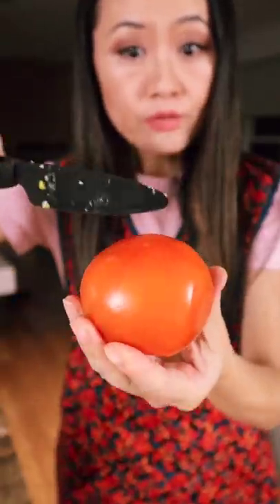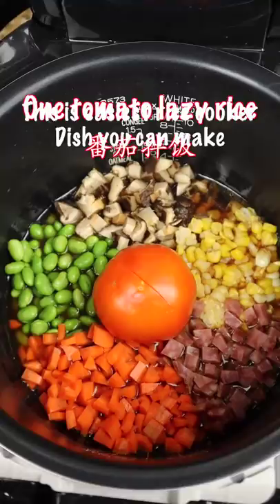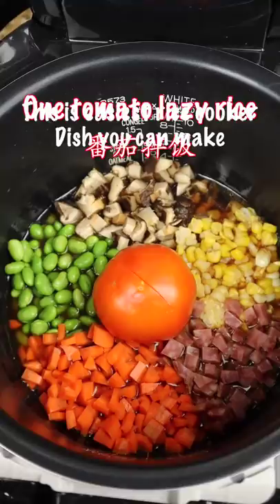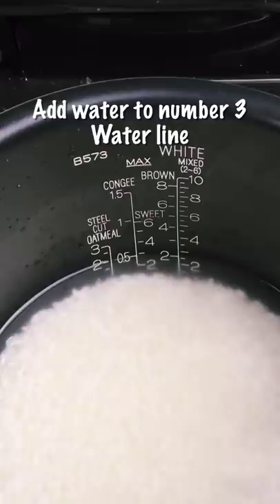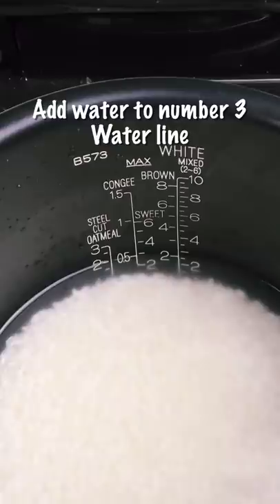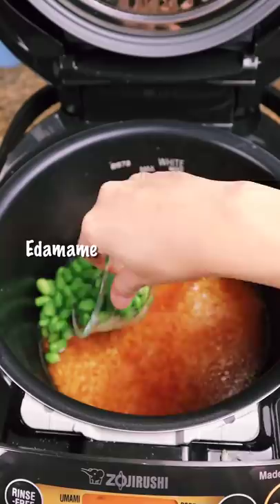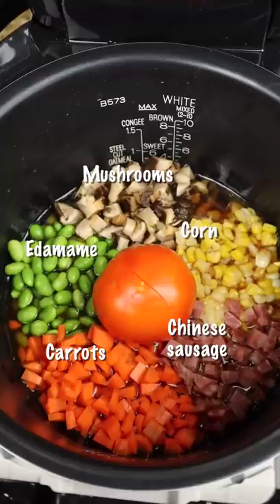Lazy rice-Super easy rice cooker meal(番茄焖饭）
This easy one tomato rice cooker recipe is for anyone who has no time to cook, you just put everything in the rice cooker you dinner is ready when you get home!